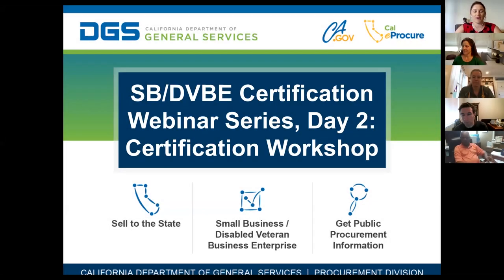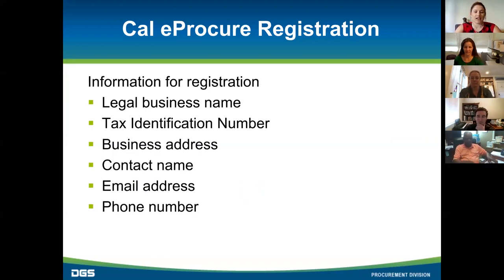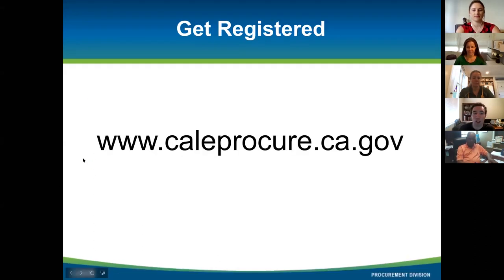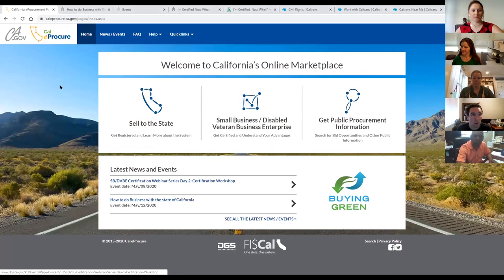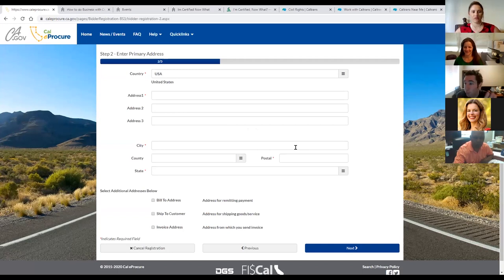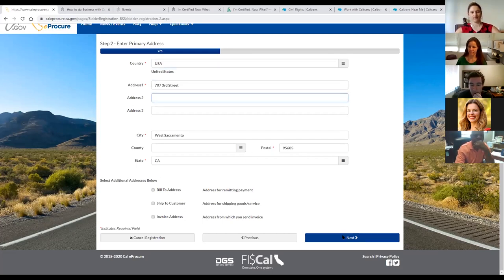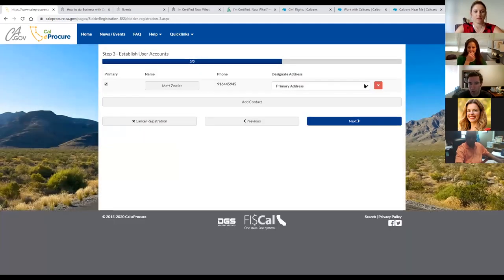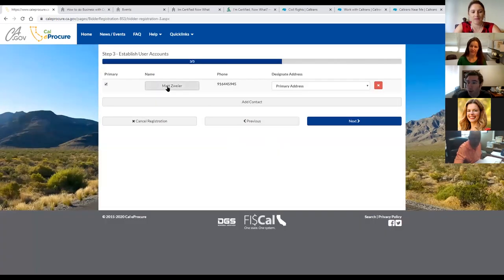Part 2: Sell Goods and Contract with the State of California - Small Business Certification Workshop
Watch this recorded webinar as the California Department of General Services (DGS) guides small business owners through registration on Cal eProcure, the state’s online marketplace.  This webinar is part 2 of a series and builds on an initial overview provided in Part I.  Follow along as DGS outreach liaisons Jolene Graham and Matt Zweier share resources and answer questions so business owners can register their businesses to sell goods to the state.  Following the webinar, attendees can complete the online application for Small Business (SB) or Disabled Veteran Business Enterprise (DVBE) certification.

To register your business to sell goods to the state or to certify as a Small Business or Disabled Veteran Business Enterprise, go and follow the steps outlined in this webinar.

Resources and step-by-step guidelines can be found at the DGS Office of Small Business and DVBE Services website located

• If your business offers a product or service that can help during the COVID-19 crisis, please and fill out the intake form.

EVENTS/TRAINING
DGS Office of Small Business and DVBE Resources – Events and Training Calendar:

Caltrans ensures that no person in the state of California is excluded from participation in, denied the benefits of, or otherwise subjected to discrimination in Caltrans programs, policies, procedures, activities, and services on the grounds of race, color, national origin, sex, age, or disability. For more information on Title VI of the Civil Rights Act of 1964 at Caltrans, please